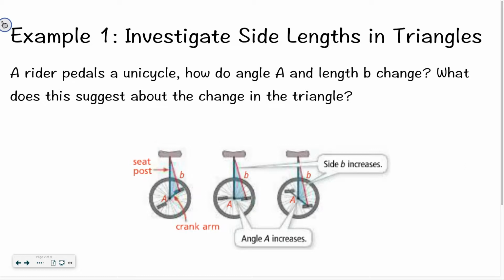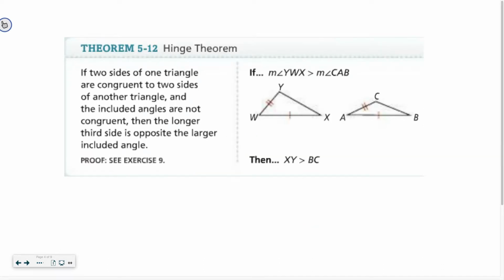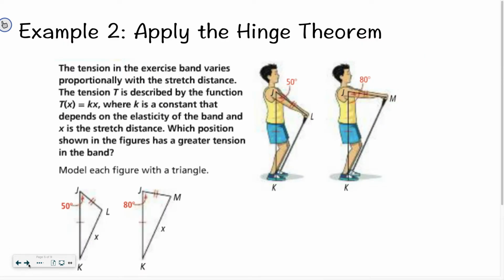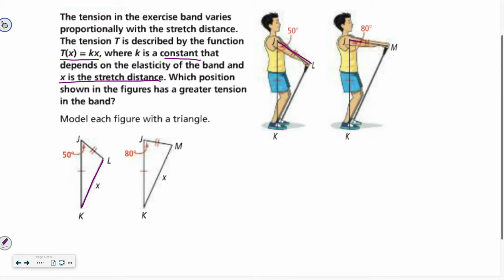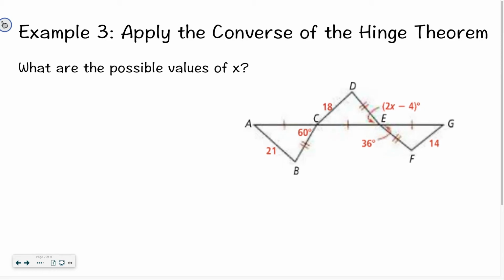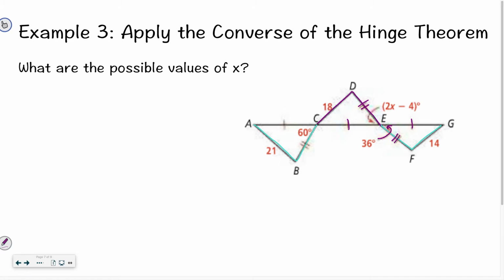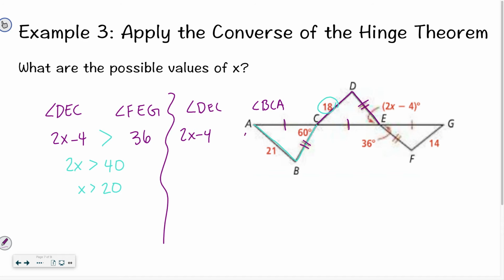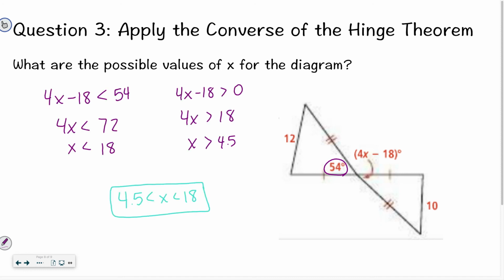Geometry 5-5: Inequalities in Two Triangles